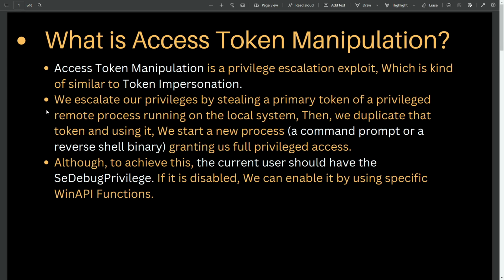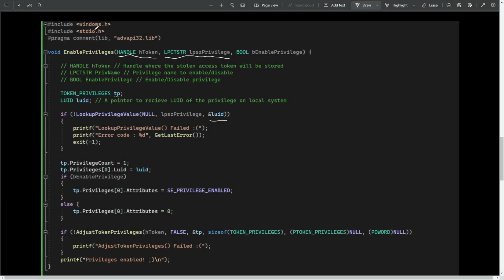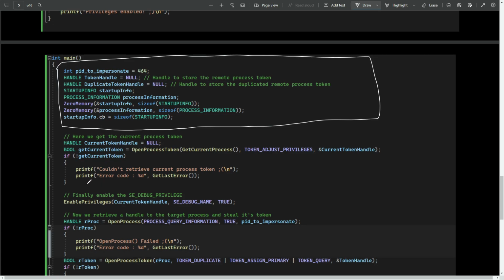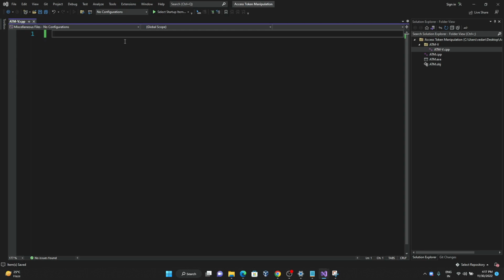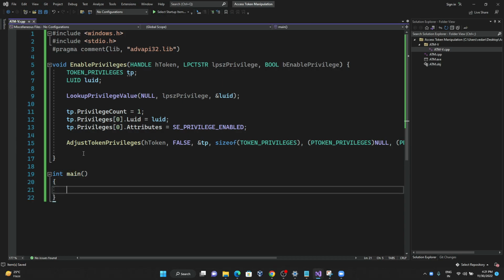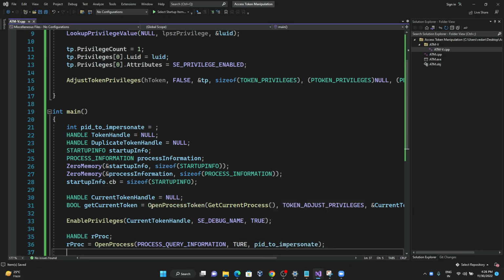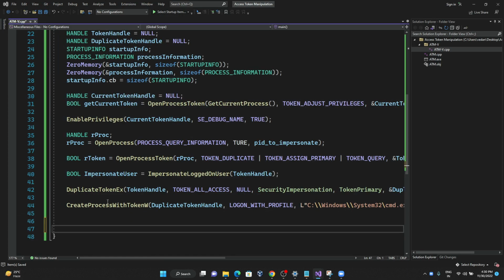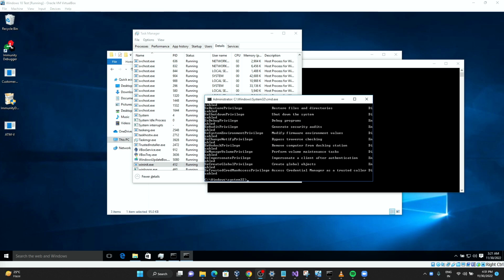Malware Development in C | PrivEsc via Access Token Manipulation | Token Impersonation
Hey guys!
It's me ActiveXSploit back again with another video on the malware development series, But, Today we are not coding any reverse shell or doing some crazy process injection stuff, rather, we are going to code a privilege escalation exploit on our own and escalate from a local administrator to NT Authority SYSTEM, This technique is very similar to token impersonation and can be used to perform windows privilege escalation.

If you want to try this in your lab, Check out the code here on GitHub

Timestamps :
0:00 Intro
0:27 What is Access Token Manipulation?
2:43 What exactly is an Access Token?
5:03 Code explanation
11:37 Coding the exploit
23:25 Attack Demonstration